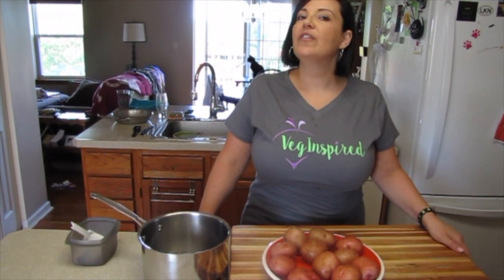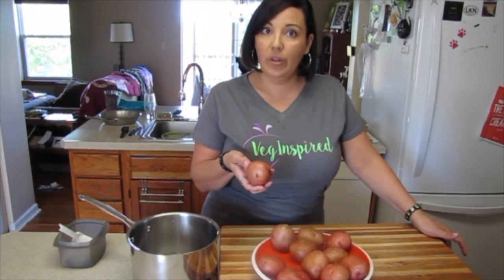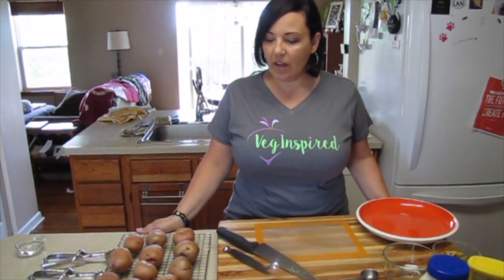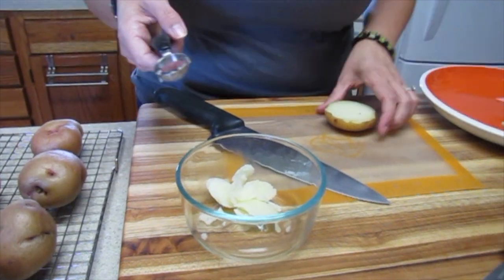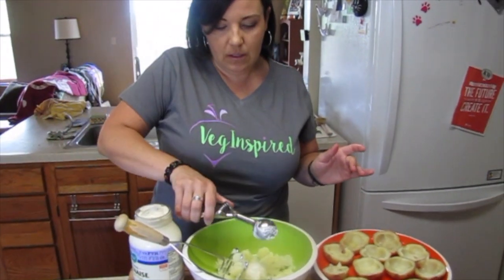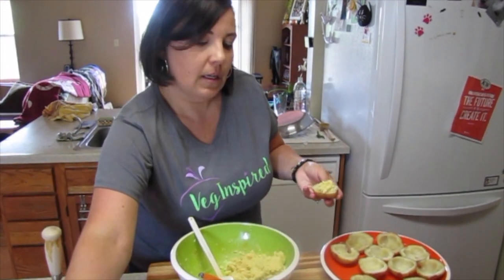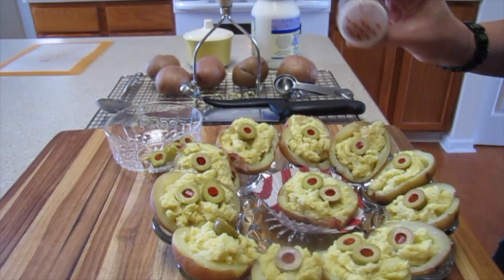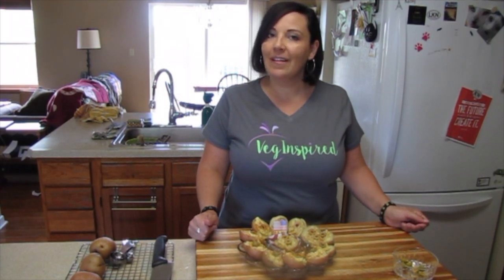Deviled Potatoes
Who doesn't love a potato?!  Watch as we veganize another childhood favorite!  Egg Free Deviled Potatoes - VEGAN!  What's your favorite way to eat a potato?  What recipes should we veganize next?

FAQ:
• What type of blender do you have?  We have a Vitamix TurboBlend VS Blender, Black
• Don’t you miss cheese?  No, we don’t miss cheese.  We have found tasty alternatives that are cruelty-free and healthier.
• What is one kitchen pantry item you are never without?
Grains!  We are always fully stocked with grains… 365 Super Grains, Rice, Quinoa.  Those pantry bins are never empty.
YouTube Template